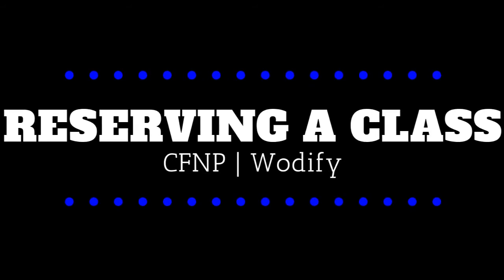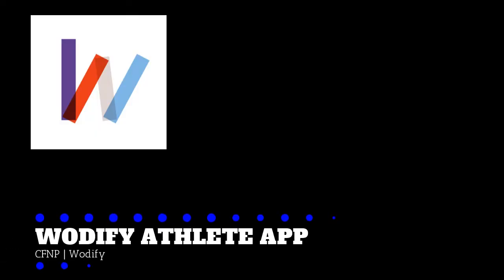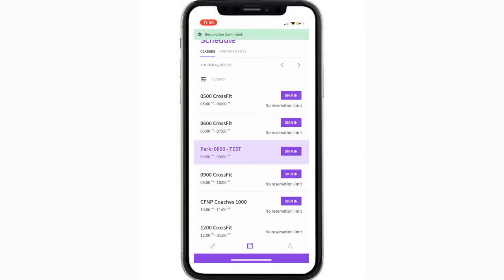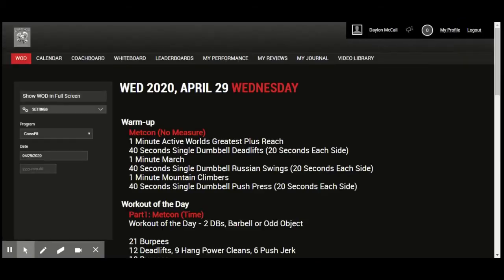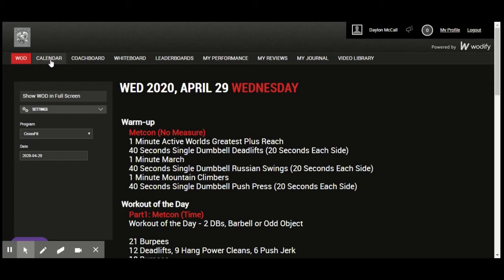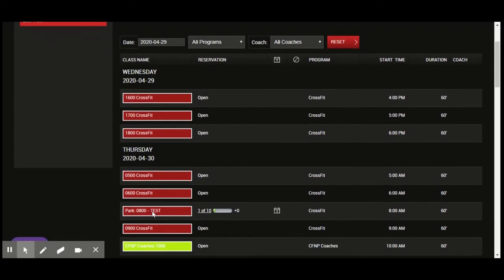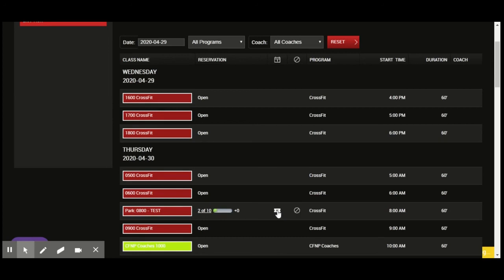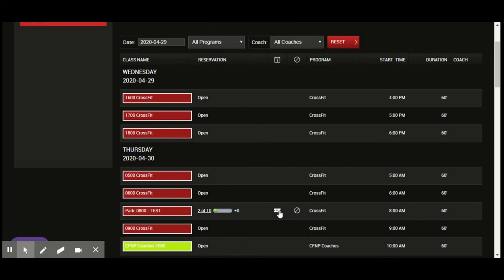Reserving a Spot in Class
Get ready for some park workouts!!!